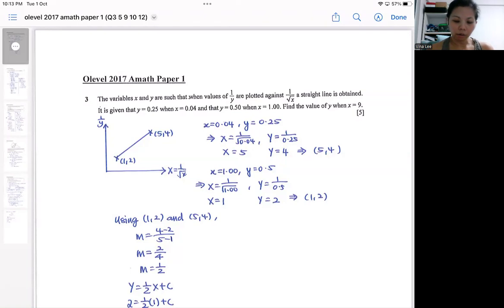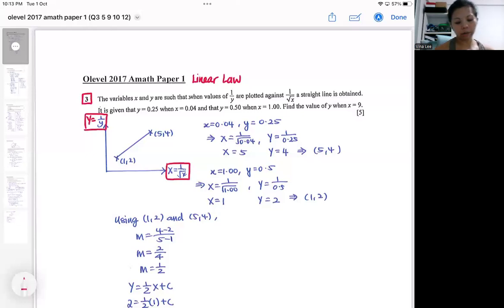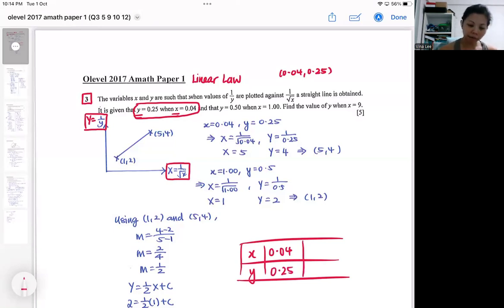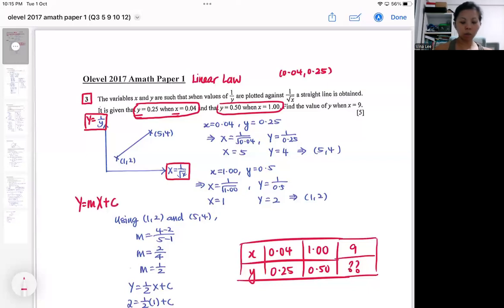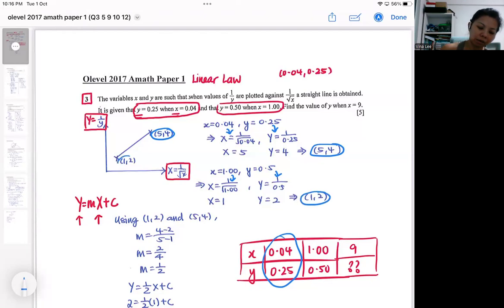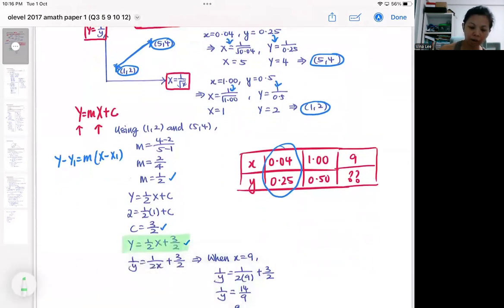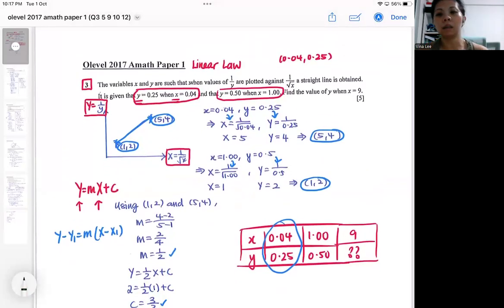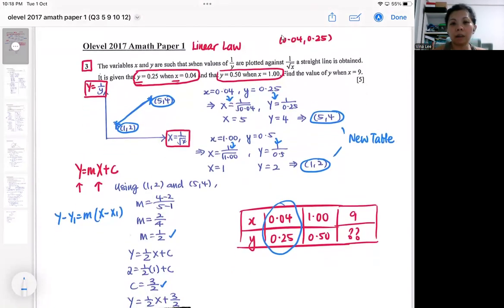olevel 2017 AMP1 Q3 linear law